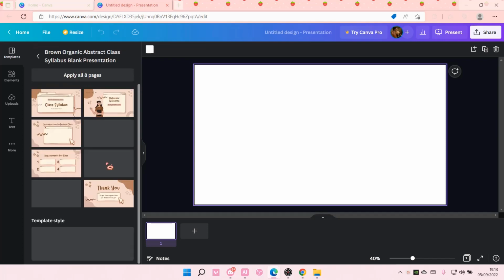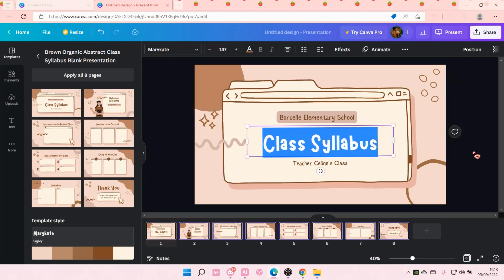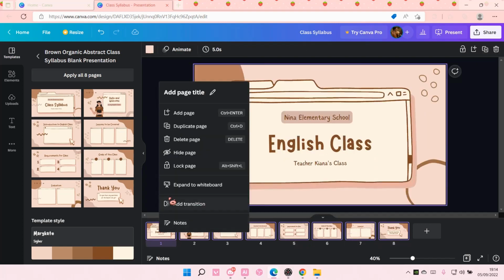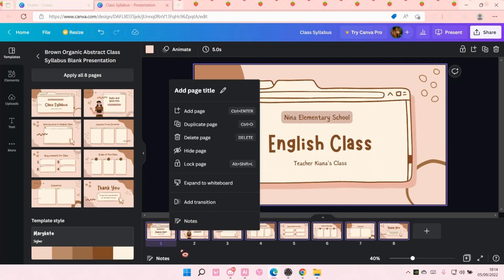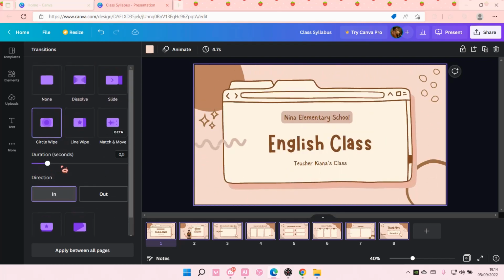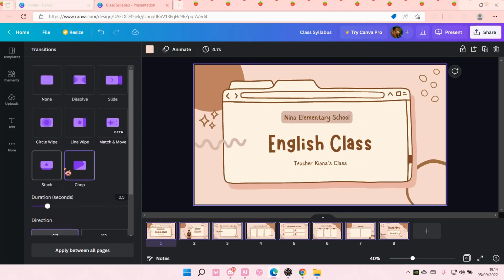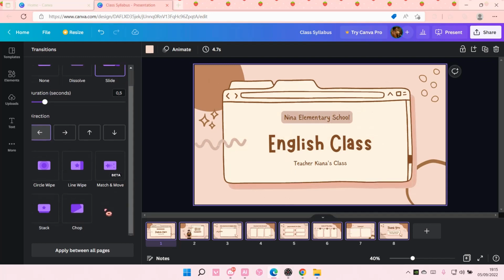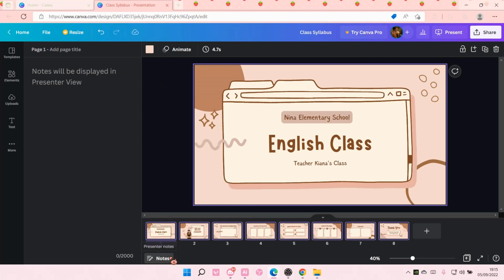How To Make Presentation In Canva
Learn how you can make a presentation in Canva by watching this video.